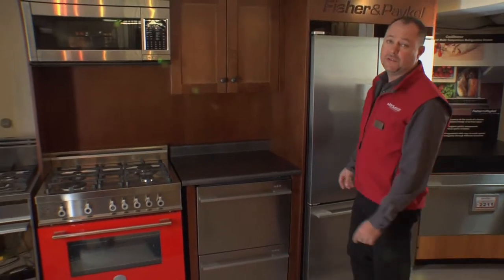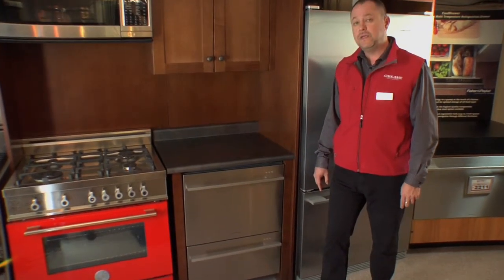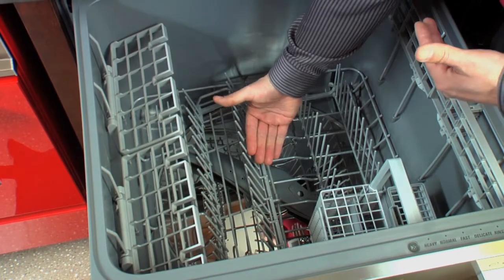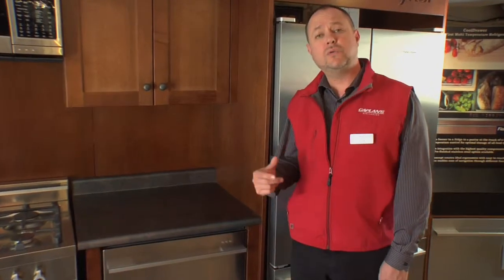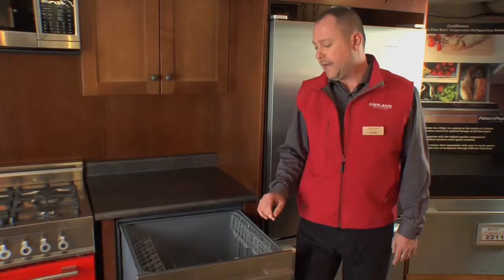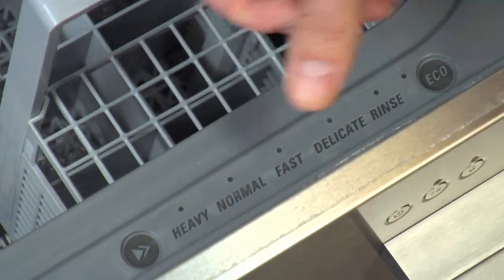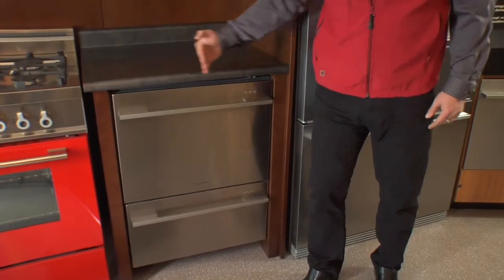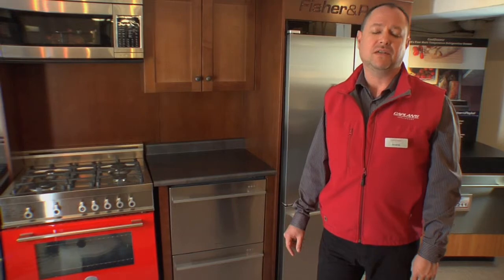Fisher & Paykel Double DishDrawer™ Dishwasher at Caplan's Appliances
Make Caplan's your #1 destination for high-end appliances in Toronto.

Sales Associate, Andrei talks about the Fisher & Paykel Double DishDrawer™ Dishwasher.
Model #: DD24DDFX7